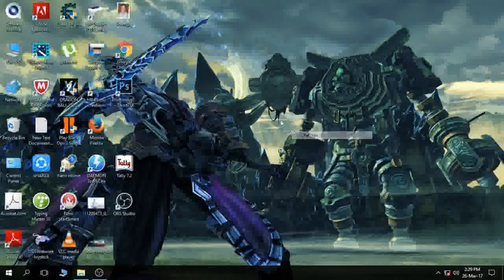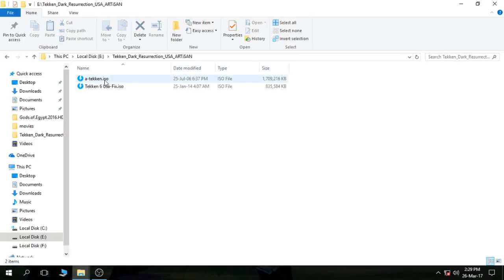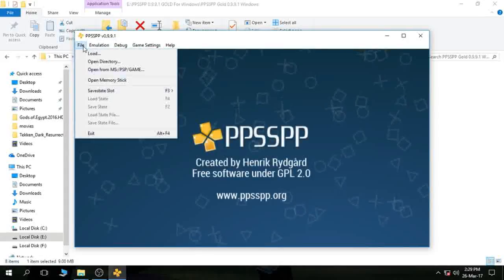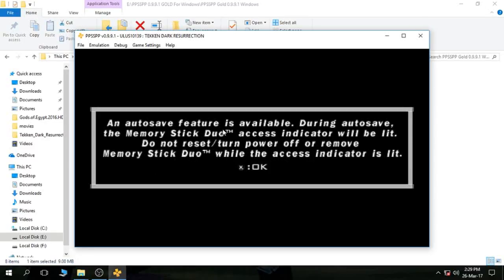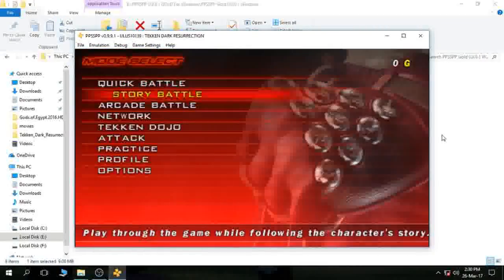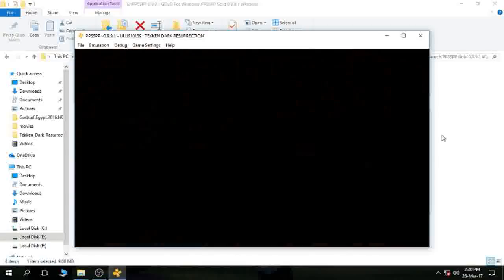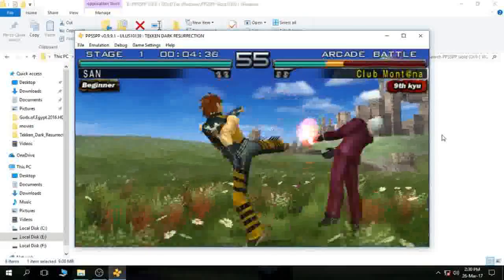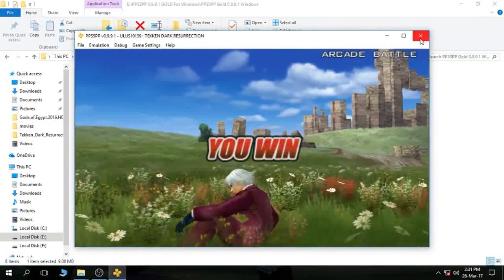how to run psp tekken game without graphic card (full speed ) 2017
today im gonna show u how u can run tekken 5 and 6 game without using graphic card on pc!